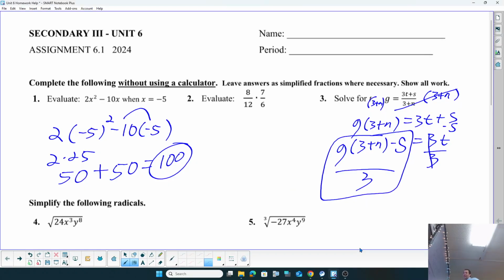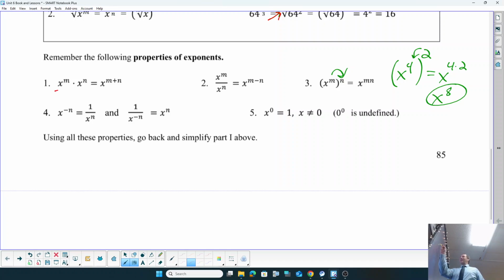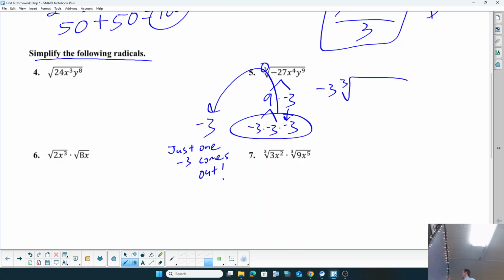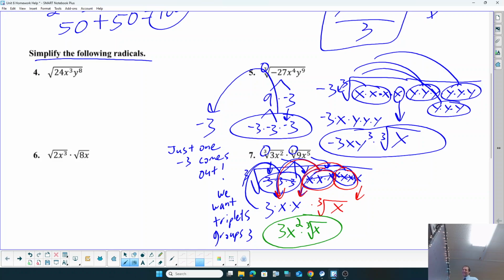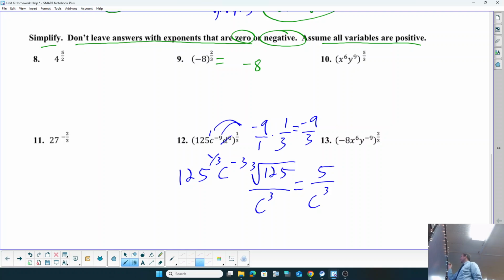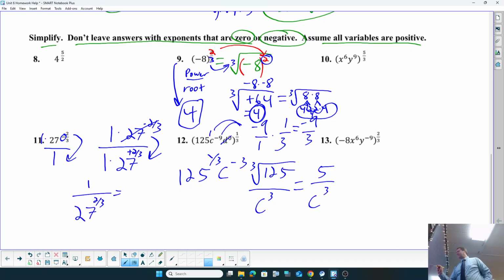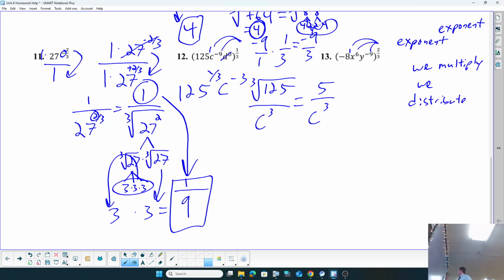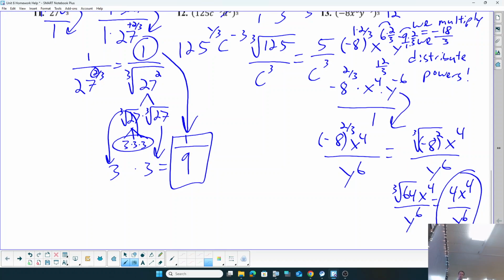Math III Hmwk 6.1 Radicals Video 1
Good Review of Square Roots and Cube Roots